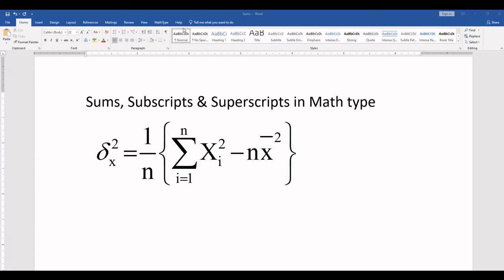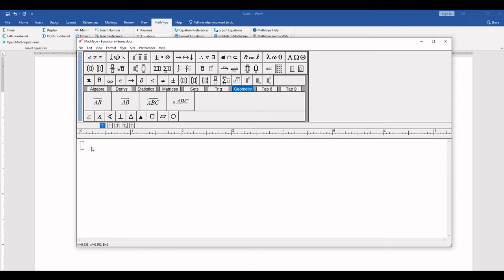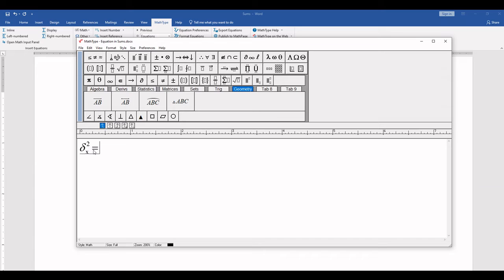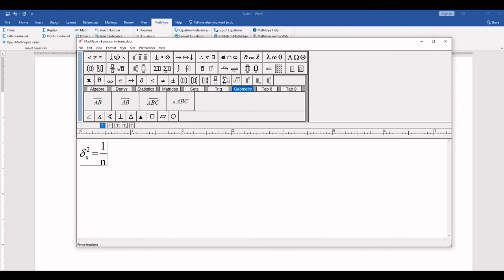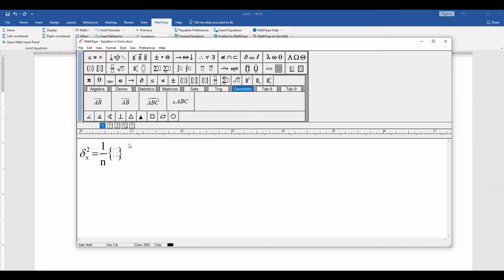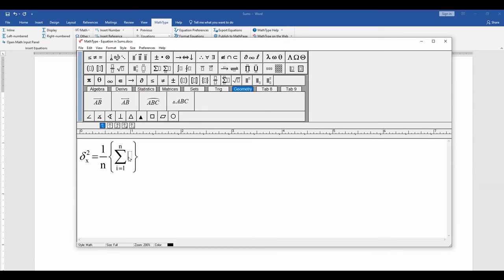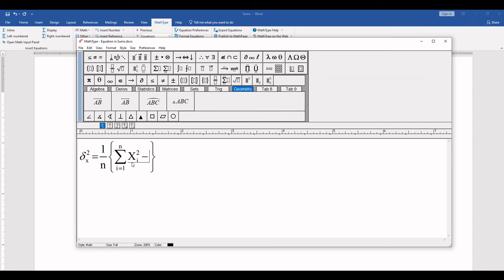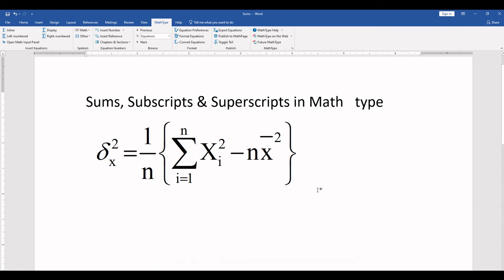Sums, Subscript and Superscripts in Math type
# Statisticians Club, in this video, i explain how to write Sums, Subscript and Superscripts in Math type